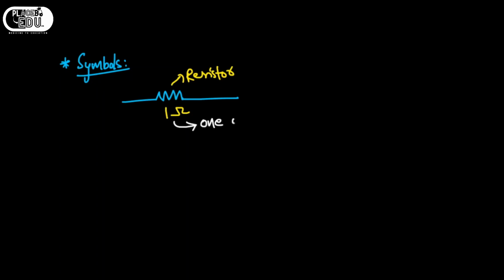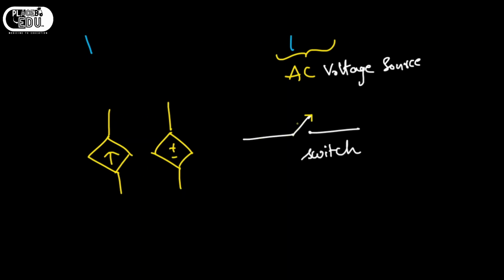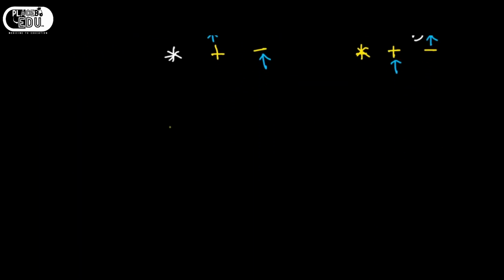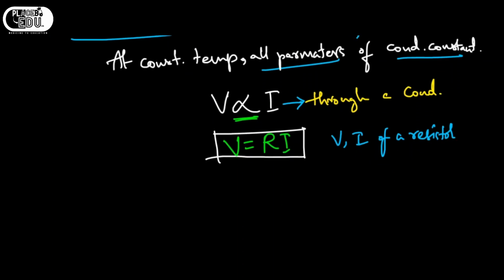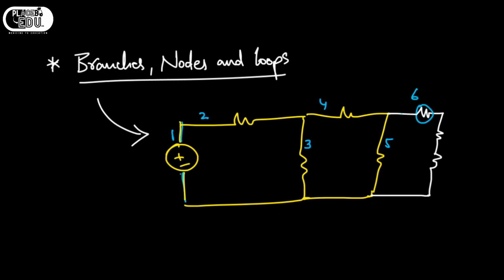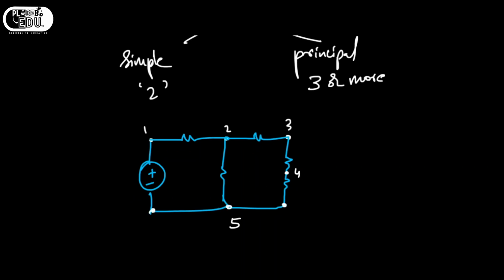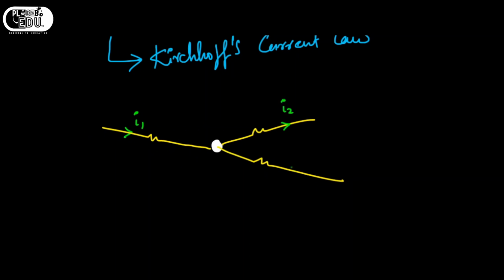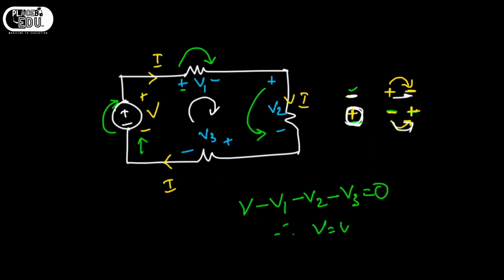NETWORK THEORY ||BASICS||Introduction to NETWORK THEORY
NETWORK THEORY-BASICS is the first video of the playlist in which nodes,branches,loops,KVL,KCL, Simulation softwares...